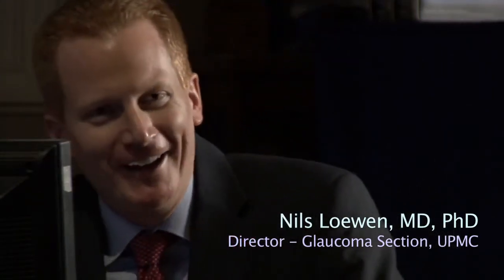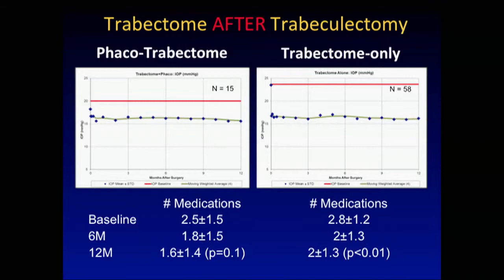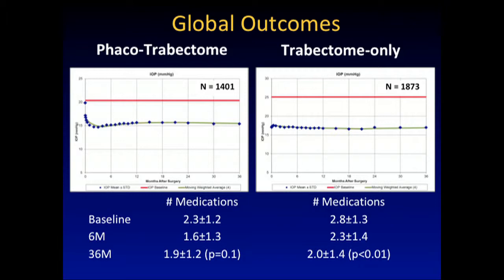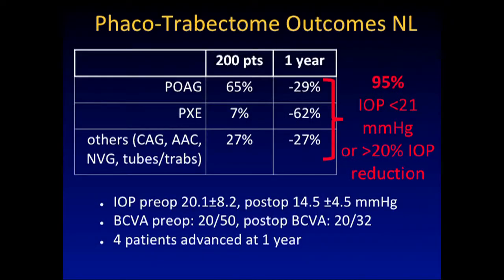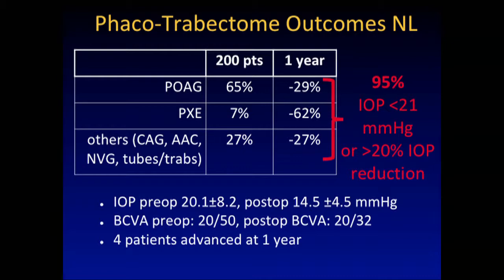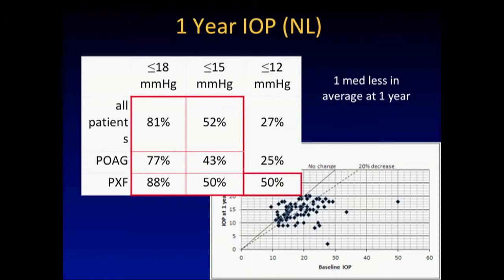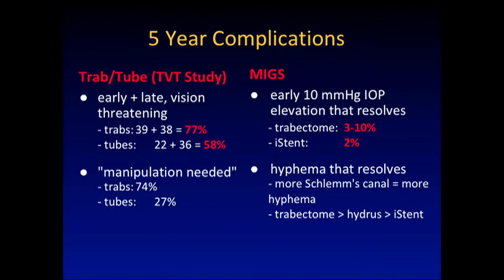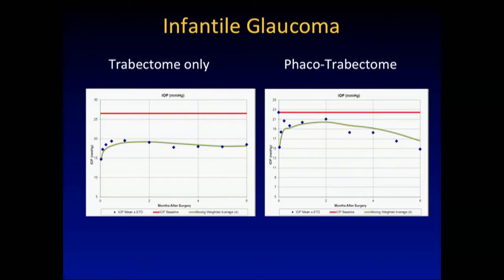Lecture on Trabectome Outcomes from the Second Annual Innovation in Glaucoma Surgery Course